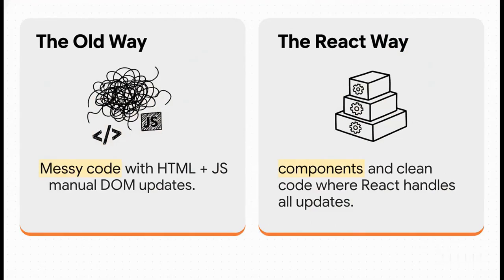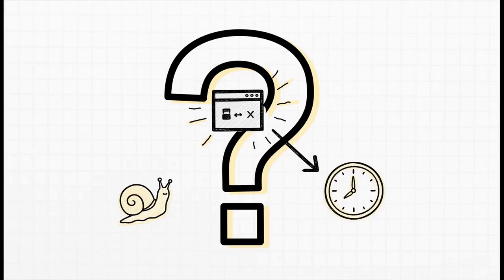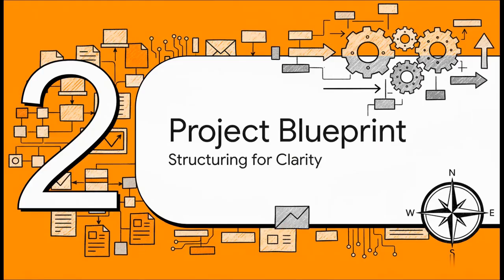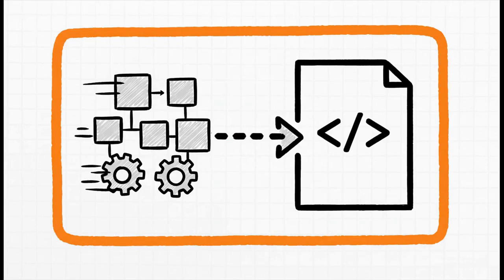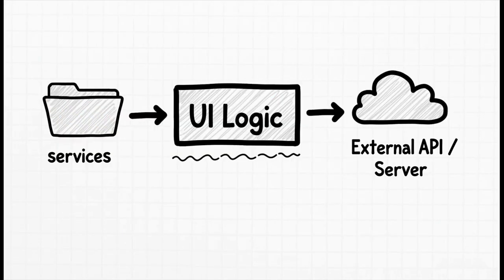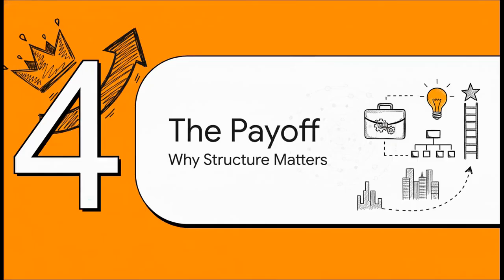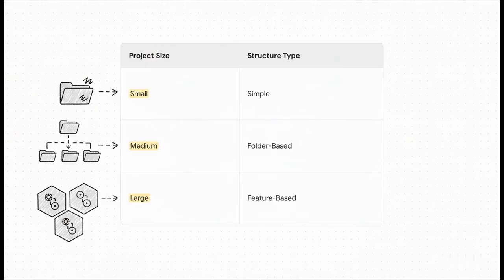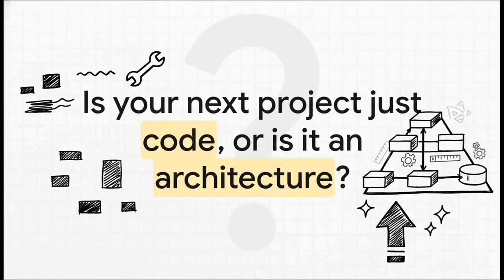Build Scalable Apps Like a Pro (React + JS + Architecture) | Master React Project Structure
Confused about React project structure? 🤯

In this video, you’ll learn how to build clean, scalable, and production-ready web applications using React, JavaScript, and TypeScript.

🚀 We cover EVERYTHING:
✔ React folder structure (beginner → advanced)
✔ Feature-based architecture (industry standard)
✔ JavaScript & TypeScript project organization
✔ How React works internally (Virtual DOM, re-rendering)
✔ Components, hooks, services, and API layer
✔ Good vs bad file structure (common mistakes)
✔ How to create custom files & organize projects
✔ Real-world scalable project setup

✔ What is the DOM vs Virtual DOM and how React updates UI
✔ How React works internally (re-rendering, reconciliation)
✔ Role of index.js / main.js (entry point)
✔ Understanding the public and src folder
✔ Complete React project structure (beginner → advanced)
✔ Feature-based architecture (used in real-world apps)
✔ Components, hooks, services, API layer explained
✔ How to create custom files and scale projects

👉 UI = Function(State)
👉 Virtual DOM = Fast UI updates
👉 src = Main logic of your app
👉 index.js = Starting point of React
👉 Features = Scalable architecture

Most developers:
❌ Write messy code
❌ Don’t understand structure
❌ Fail in interviews

After this video:
✔ You’ll understand how React actually works
✔ You’ll build clean, scalable apps
✔ You’ll become job-ready

🎯 Perfect For
React Beginners
Frontend Developers

🔥 After this video, you’ll understand how to structure your projects like a professional developer and become job-ready.

Stop Writing Bad React Code ❌ Learn This Structure ✅ (JS + TS Guide)
React Project Structure Explained 🔥 (Beginner → Advanced + Real Projects)
Build Scalable Apps Like a Pro 💼 (React + JS + TypeScript Architecture)
React Folder Structure for Jobs 🚀 (Complete Web Dev Guide)